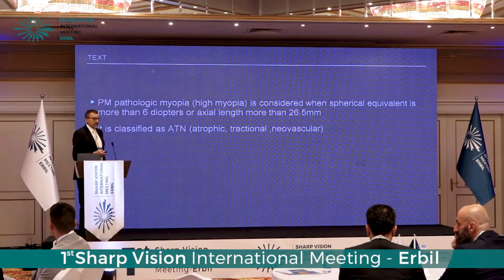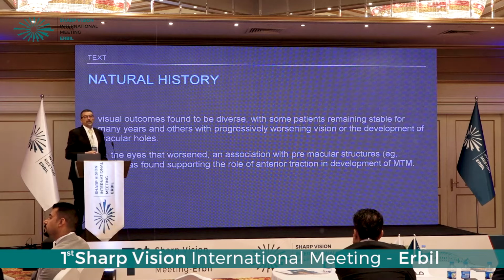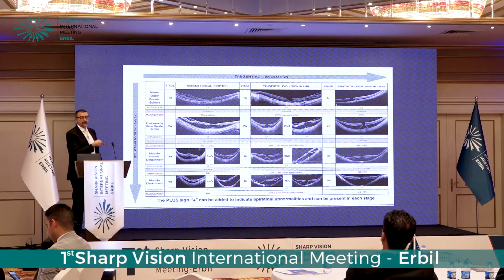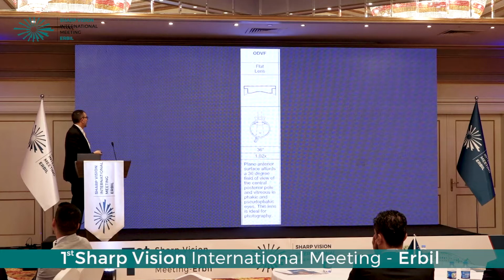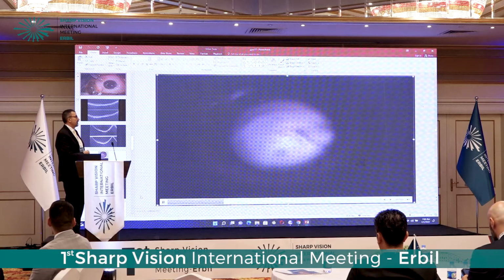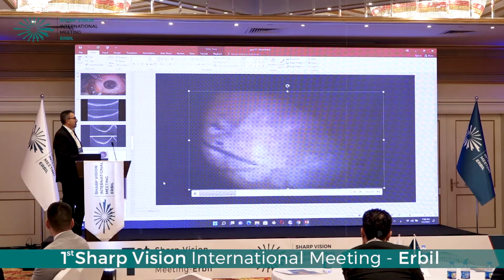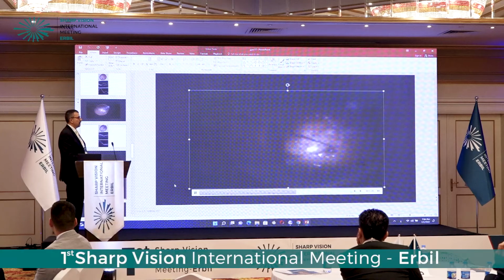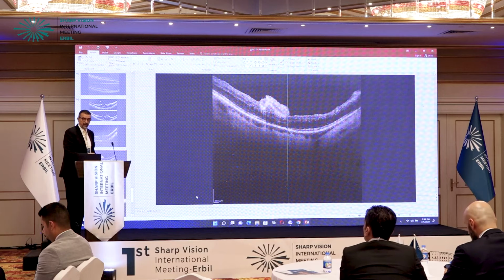الدكتور عمرو عزب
محاضرة
اختصاصي في طب  وجراحة العيون
اختصاص دقيق في جراحة الشبكية والماء الابيض
أحد متحدثي اجتماع شارب فيژن الدولي الأول - اربيل
بحضور أكثر من 200 طبيب عيون من كافة المحافظات العراقية و محافظات اقليم كوردستان و مصر و سوريا   و الهند .
وهو واحد من أطباء مركز شارب فيژن الزائرين المتميزين .